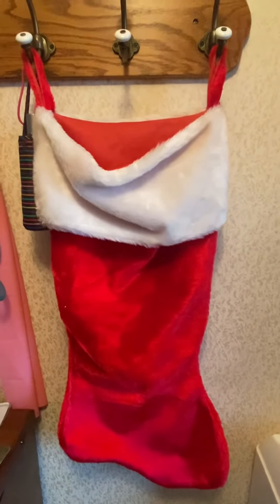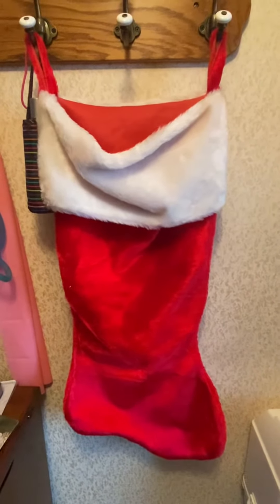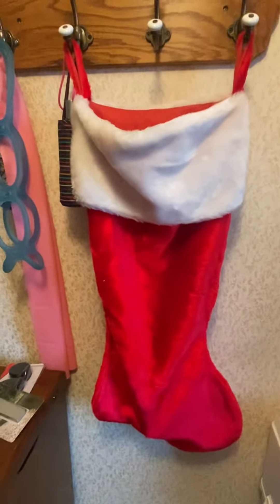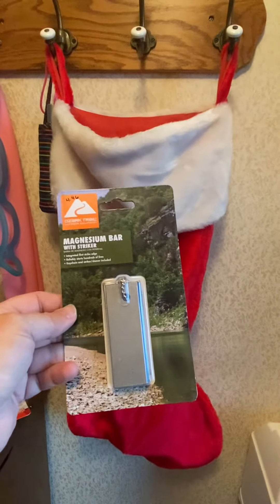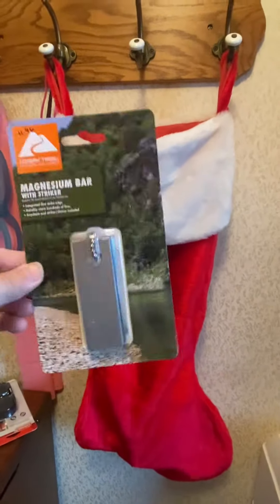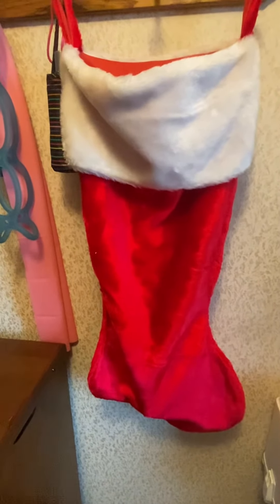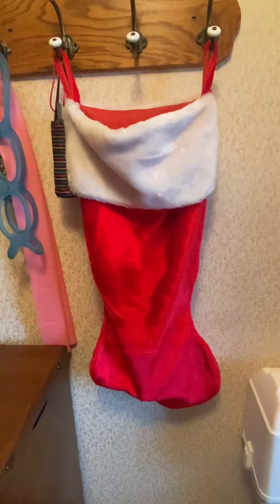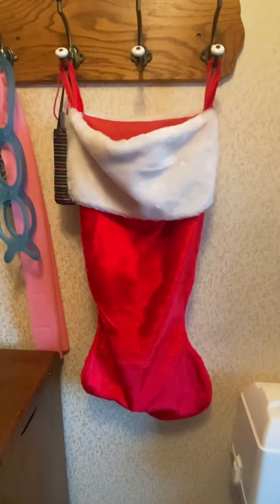Stuff the Stocking Challenge by @Nay Nay’s Prepping Kitchen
Welcome to Stuff the Stocking Challenge. Where we Stuff the Stocking with things that will build up our stock.  Last week was the 9 in 1 Flashlight that I love.  It’s such a great addition for anyone.  This week are two items that will be essential if you loose power or have to bug out. A pair of sleeping bag straps and a magnesium flint and striker.  Be sure to encourage practice with the flint and striker if the person has never used one before.

Thank you @naynayspreppingkitchen7527 for having this challenge.

Don’t miss out on any of the fun items that will be added to the Stuff the Socking.